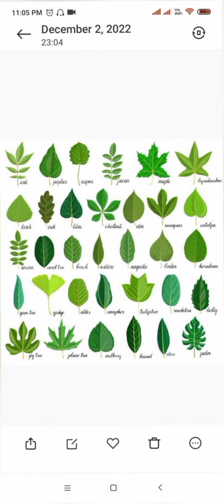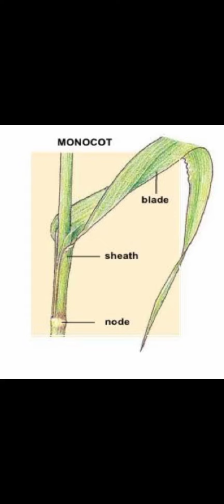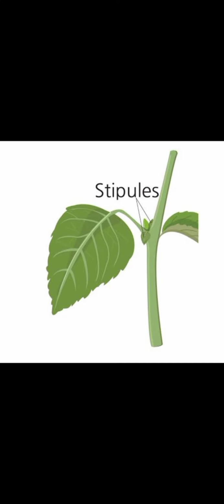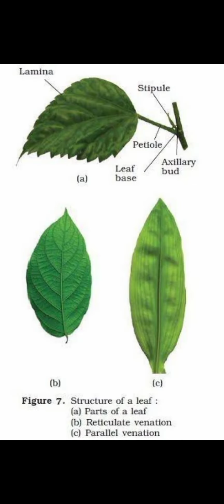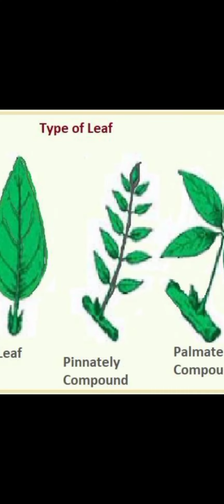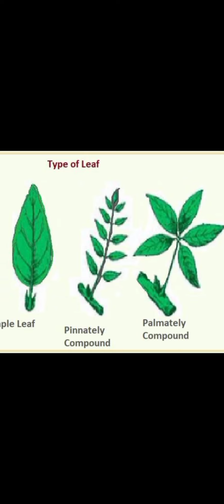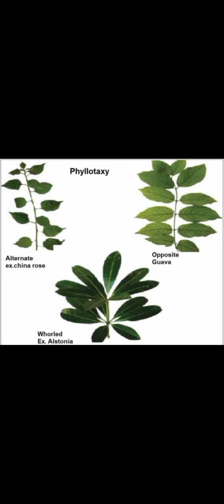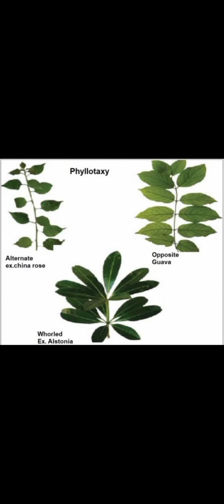The Leaf | Morphology of Flowering plants